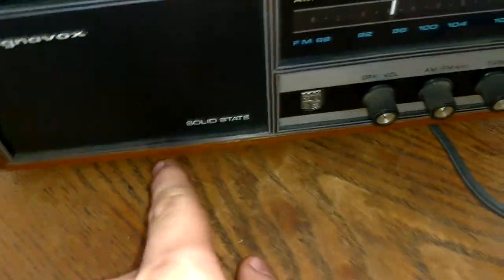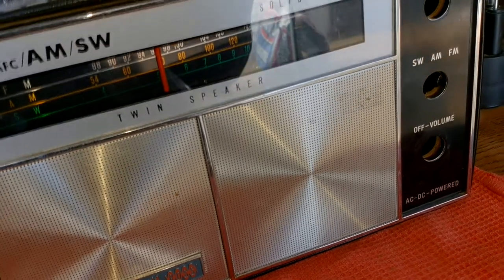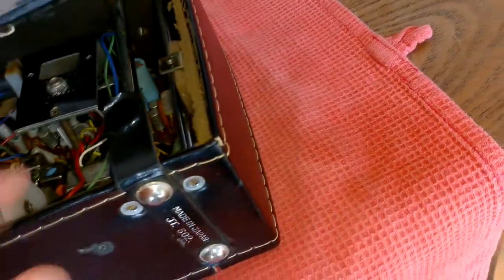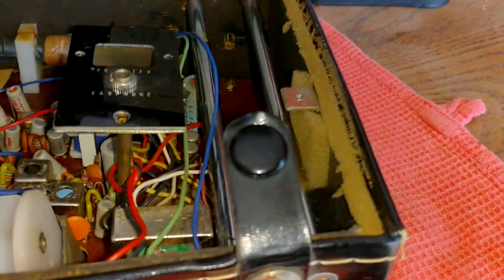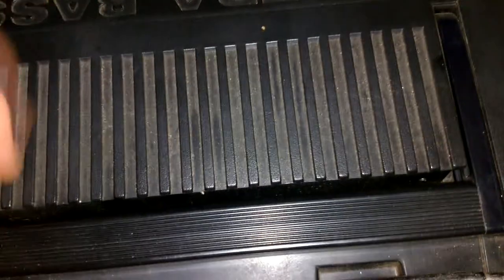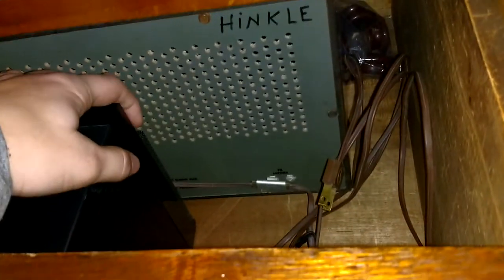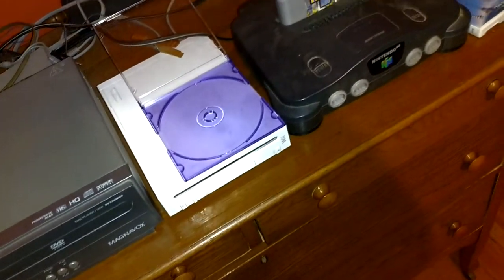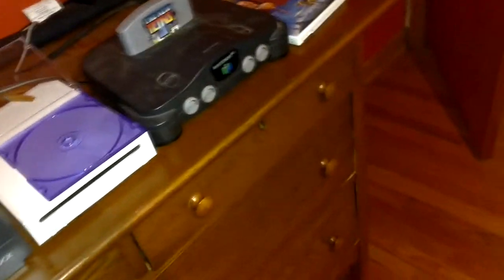Radio finds/misc. Ross,GE, Magnavox.